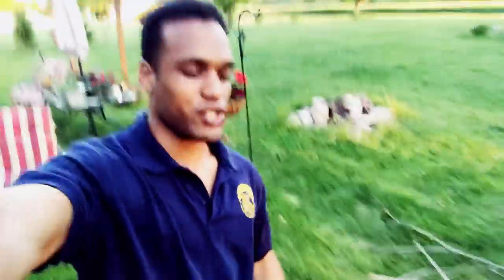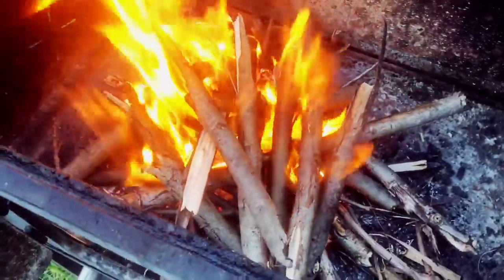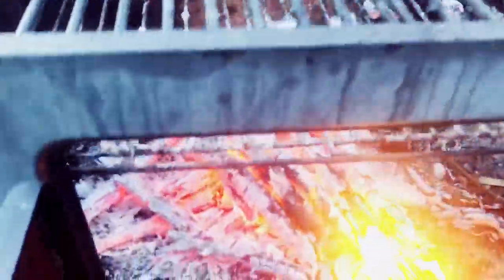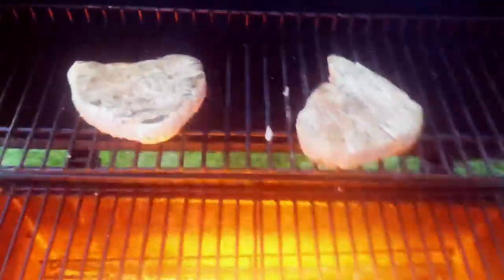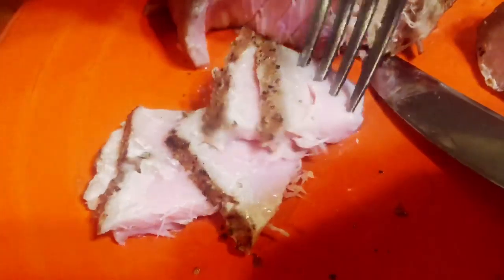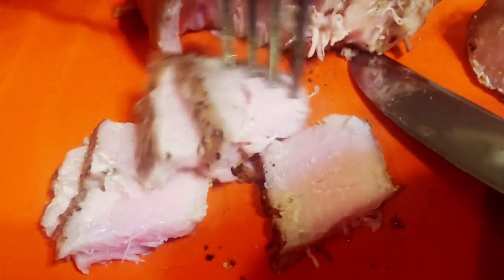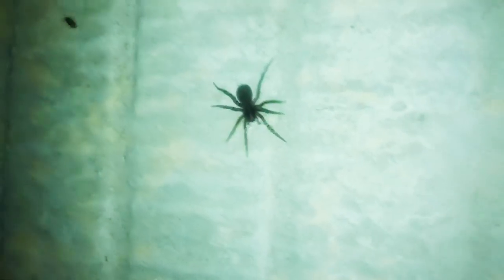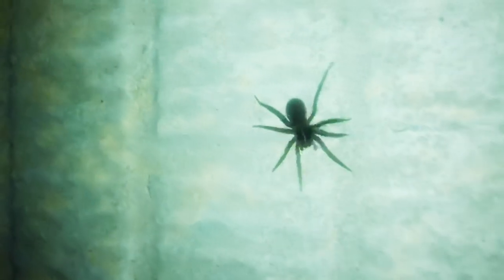How To Grill Tuna Steaks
Learn how to grill Tuna Steaks and get a nice workout in.  Sit back relax and enjoy the music.

Connect with NCS:
Artist: Geoplex
Song: resplendent